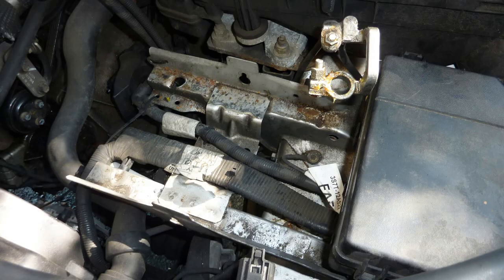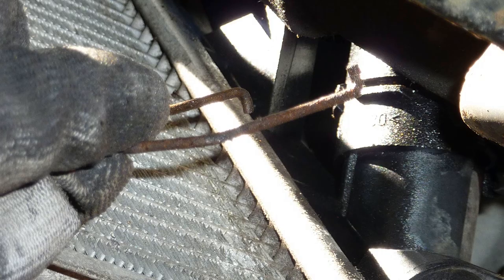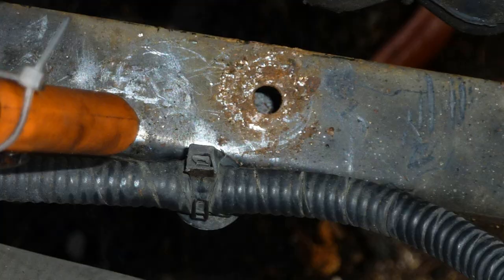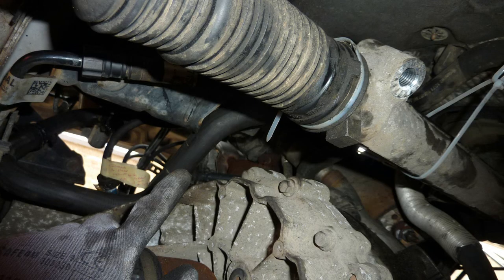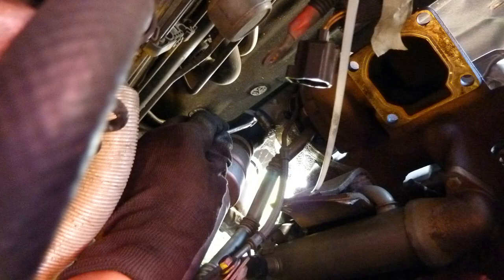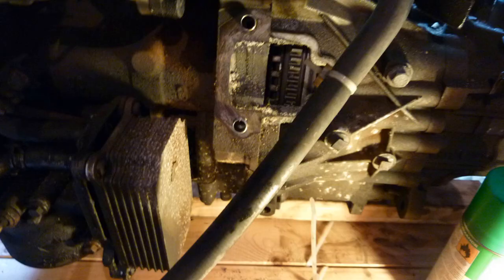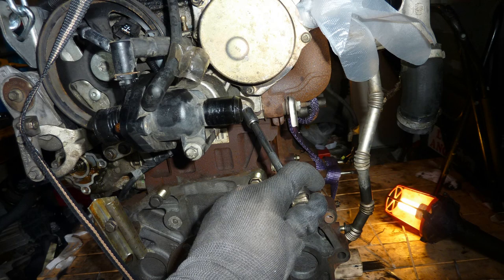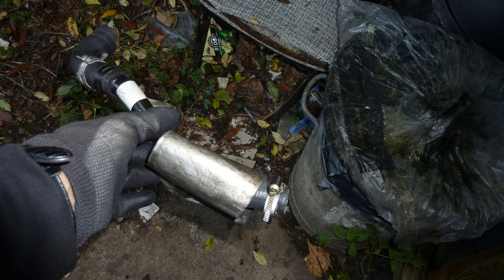Photos-talk-through on Ford Mondeo-MK 3-diesel-estate-130bhp's engine and dual mass flywheel removal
On this long video, I go through the steps that I took to take the engine out and the removal of the clutch, dual-mass flywheel, drive belts, turbo, inlet manifold and glow plugs. Please feel free to use the process I took as a reference guide if you are doing your own one and hit that like button because that was a lot work!

Amazon: Duplex Webbing Lifting Sling Strap Strop 1,000kg 1 ton 35mm wide (2 x 2 metres)

Amazon:Queiting 500kg Engine Support Double Beam Bar Stand Motor Traverse Lifter Gearbox Support Car Support Frame

Amazon: Warmiehomy 2 Ton Hydraulic Folding Engine Crane Stand Hoist Lift Jack with Wheels Workshop Hydraulic Use (Black)...

Amazon: Engine hoist leveller...1500lb 700kgs Car Engine Leveler for Engine Crane Lift Hoist Balancer AU086...

Amazon: 718 Pcs Tool Set Case Mechanics Kit Box Organize Castors Toolbox Trolley + Free Glove

Amazon: Clarke 450 powerful Newton Meter Mains Impact Wrench - cheapest current price £69

Amazon: quality 4 way Goodyear spanner 17mm, 19mm, 21mm, 23mm £13

Amazon: Car ramp extenders (gets lower profile cars up the above ramp